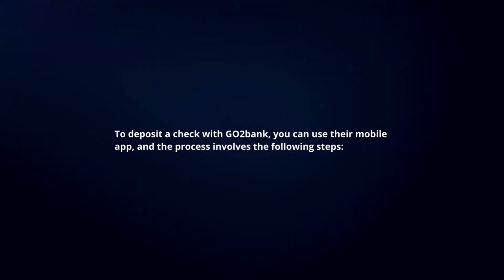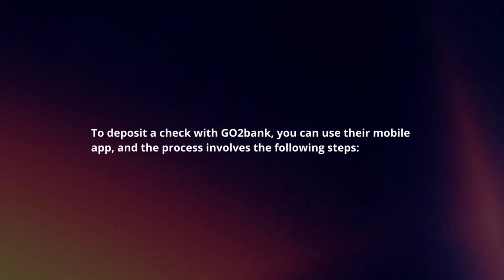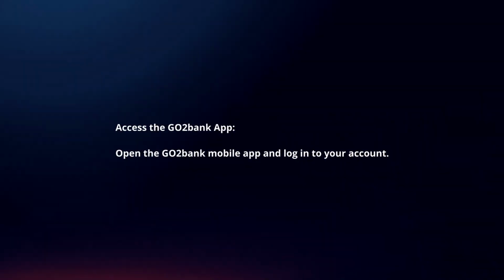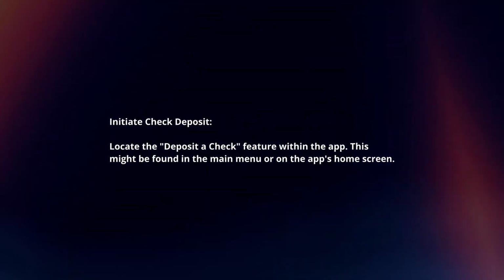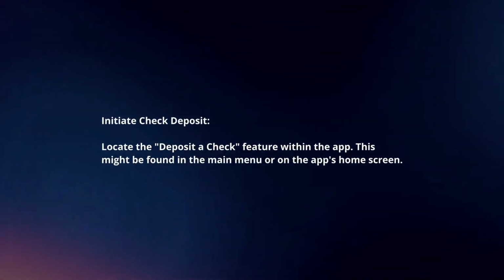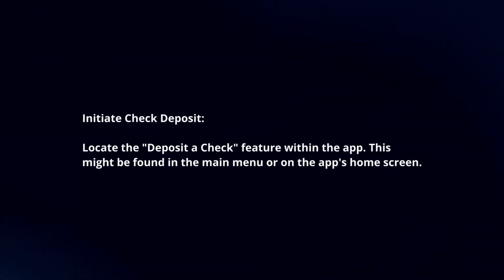How To Deposit A Check On GO2bank In 2024?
go2bank,go2bank deposit,depositing a check on go2bank,go2bank check deposit,go2bank tutorial